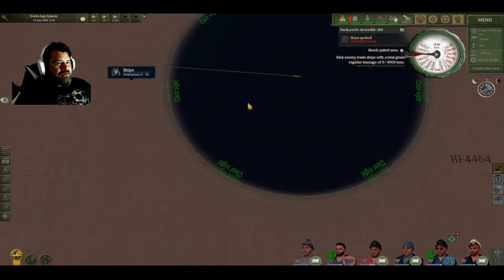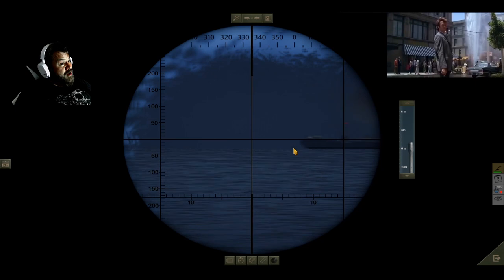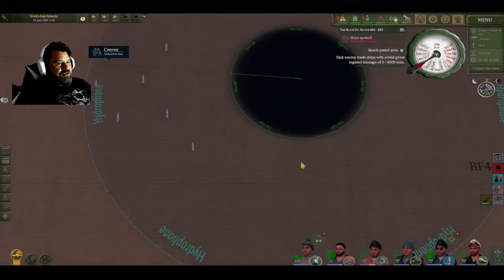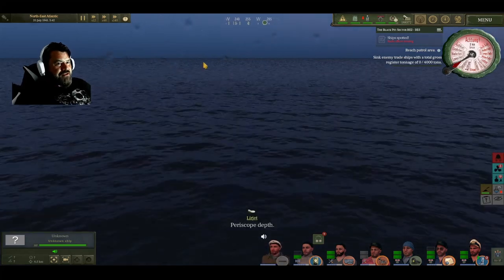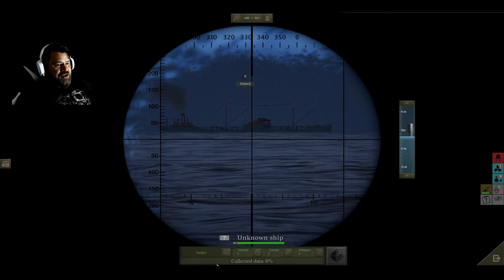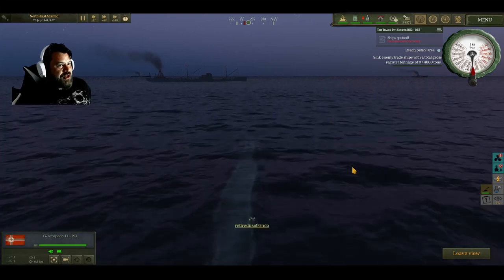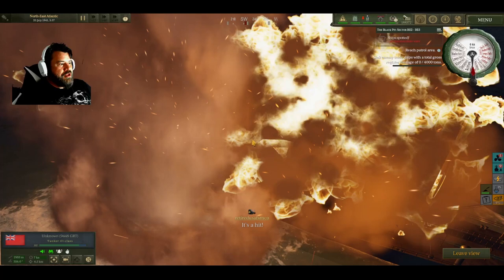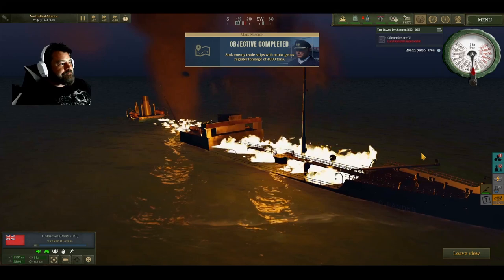What HAPPENED?? | Uboat | 2022.1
Weird!

Are you a fan of my content and want to support me even more? With several tiers to choose from, you'll gain access to exclusive perks like personalized shoutouts, members-only chats, and even the chance to play games with me. As a supporter, you'll also receive membership badges and priority replies to your comments. So why wait? Join the community and become a part of something special today!

Looking for high-quality merch that embodies your love for gaming and a touch of saltiness? Look no further! My line of gaming-inspired merchandise features soft apparel, sturdy mugs, and stylish hats designed with gamers in mind. Show off your salty side with Salted's unique designs and let everyone know that you're a serious gamer with serious style. Visit the Salted Store today and get ready to level up your gaming gear!

Look me up on Steam!
About the game:
UBOAT is a simulator of a submarine from WWII era. It is a survival sandbox with crew management mechanics while its primary theme is life of German sailors. The boat is their home, but it can become their grave at any time.